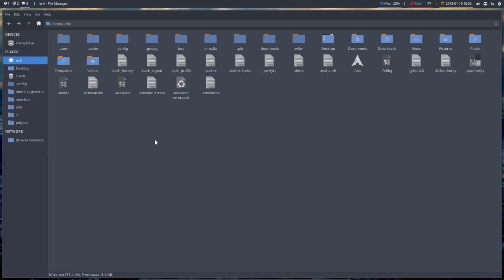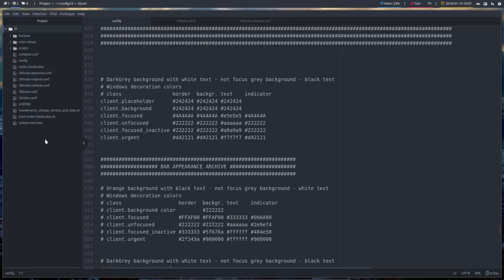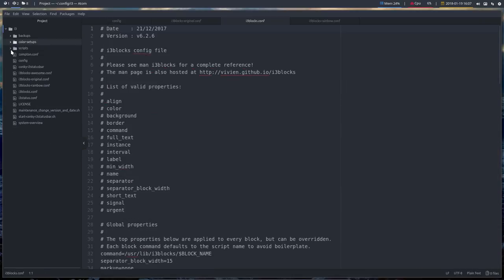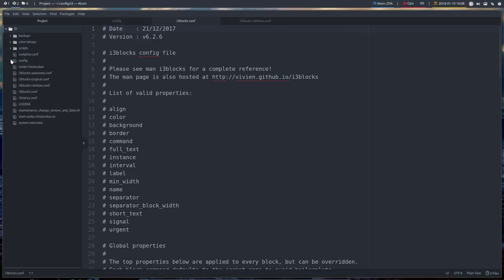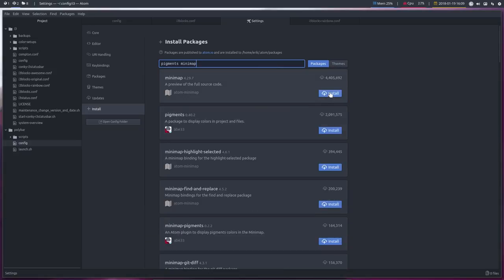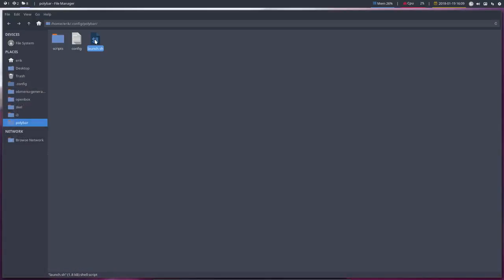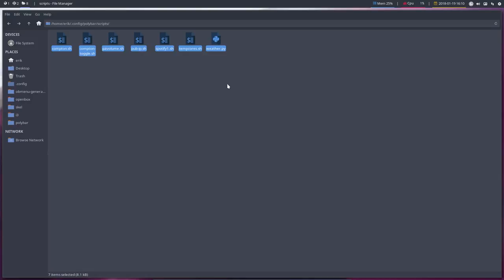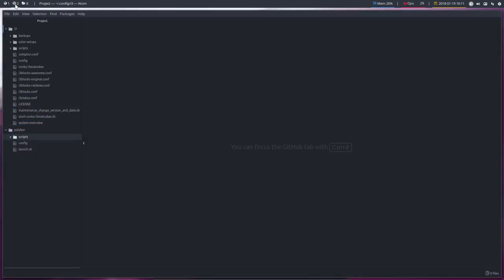ArchMerge : 167 overview of polybar files and pimping of atom to work efficiently